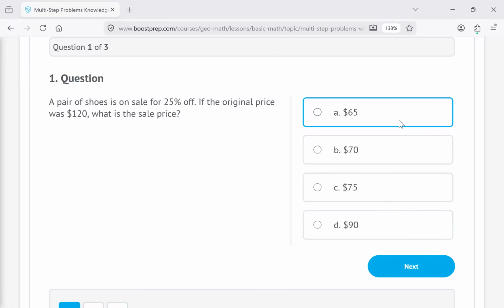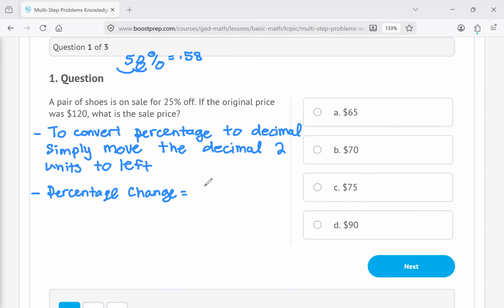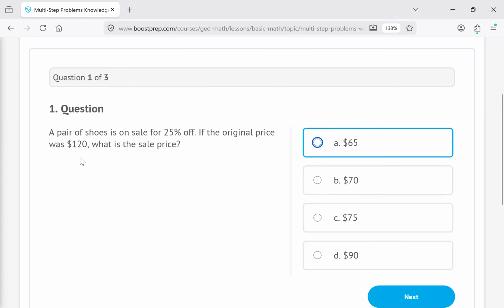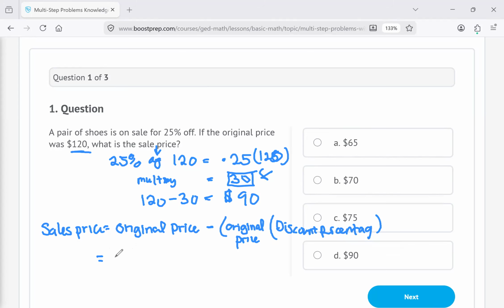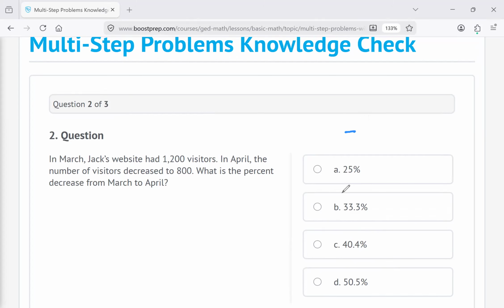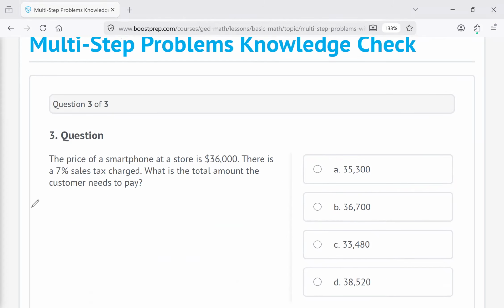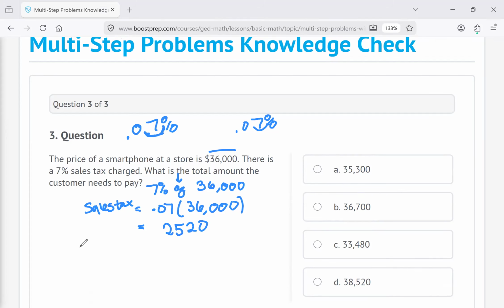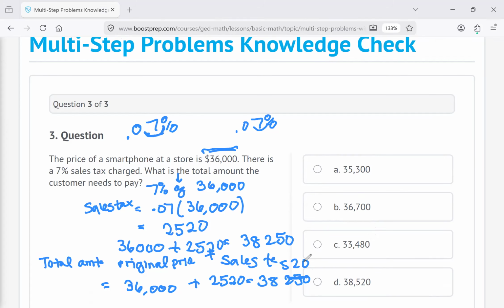GED: Multi-Step Problems With Ratios, Proportions, And Percentages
In this video, I will do a GED video regarding multi-step problems with ratios, proportions and percentages.